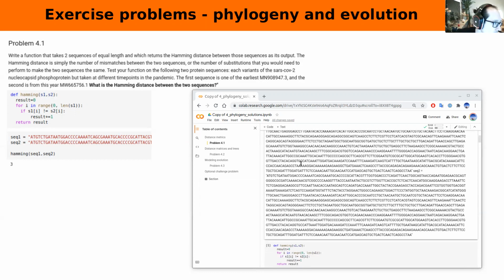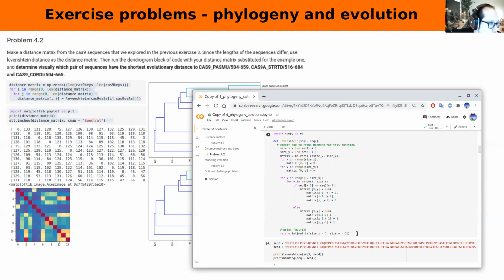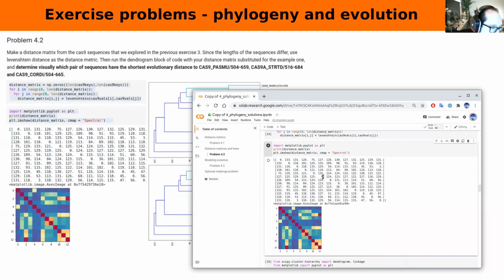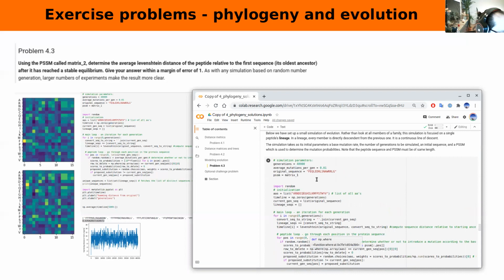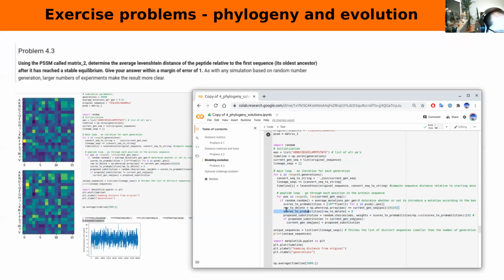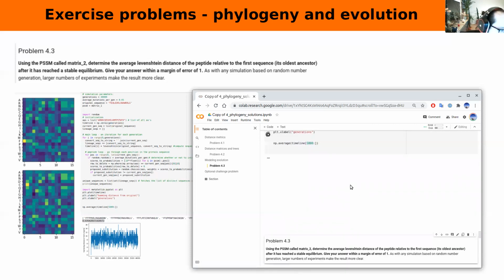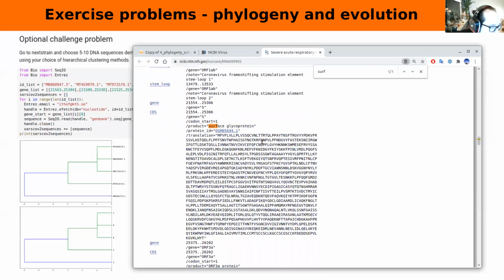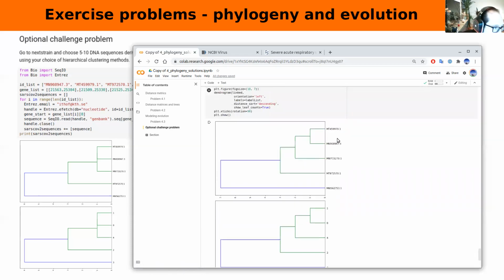exercises - phylogeny / evolution